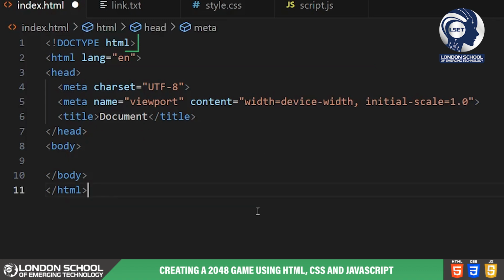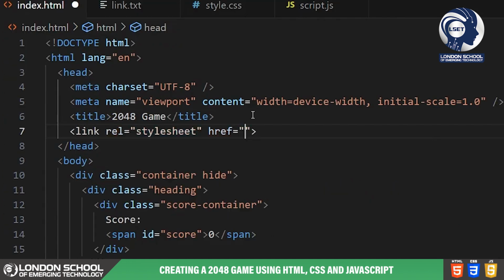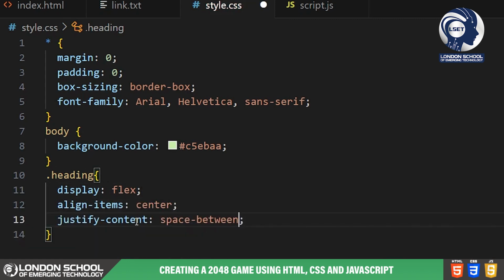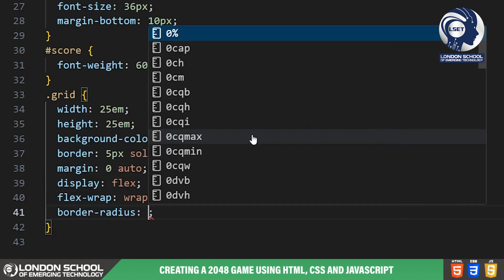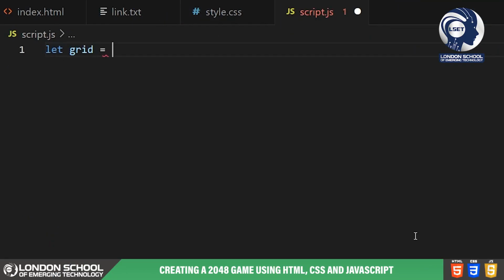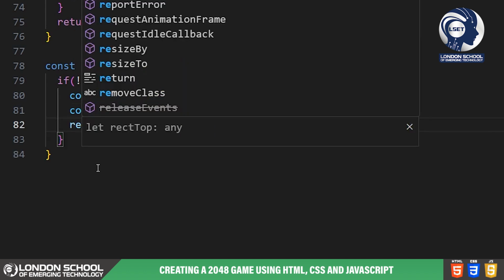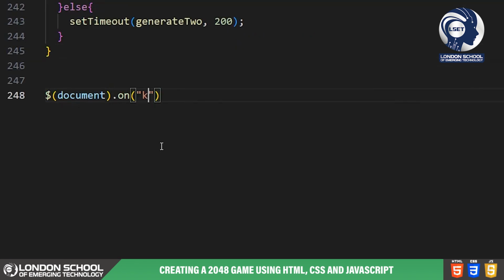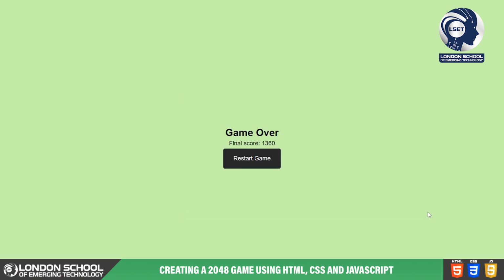How to Create the 2048 Game Online with HTML, CSS, and JavaScript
Welcome to our detailed tutorial on building the popular 2048 game using HTML, CSS, and JavaScript! In this video, we will walk you through the process of developing a fully functional and engaging 2048 game that you can play directly in your web browser.

What you'll learn:

- Setting up the HTML structure for the 2048 game grid
- Designing the game interface with CSS for a visually appealing and responsive layout
- Implementing JavaScript to handle game logic, including tile movement, merging, and score tracking
- Adding features such as game reset, winning and losing conditions, and animations

By the end of this tutorial, you'll have a complete 2048 game that you can customise and enhance, providing an addictive and entertaining gaming experience for users.

Promotional Content:

Are you ready to enhance your programming skills and dive into Python? Check out the Python Programming course offered by the London School of Emerging Technology (LSET). This comprehensive course covers everything from the basics of Python to advanced programming techniques, equipping you with the skills to excel in today's tech industry.

- Flexible learning schedules to suit your lifestyle

Whether you're a beginner or an experienced developer, LSET's Python Programming course is designed to help you achieve your career goals in the tech industry. Enrol today and start your journey towards becoming a proficient Python developer!